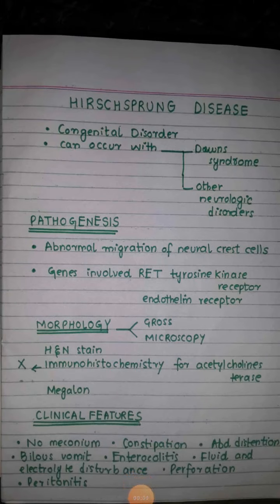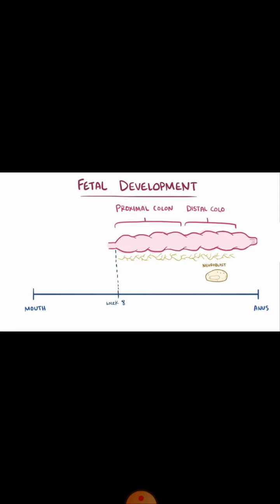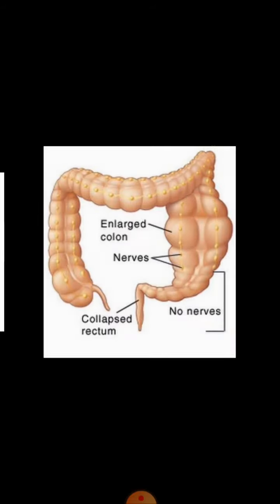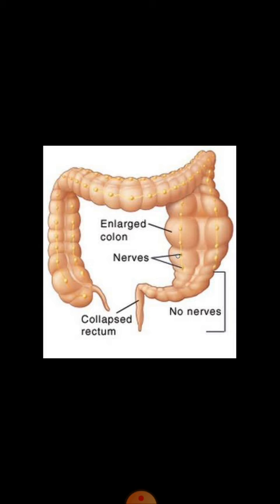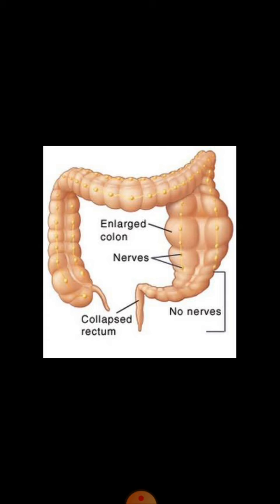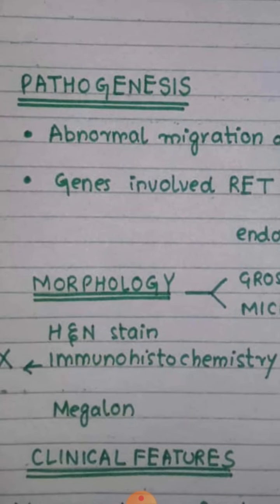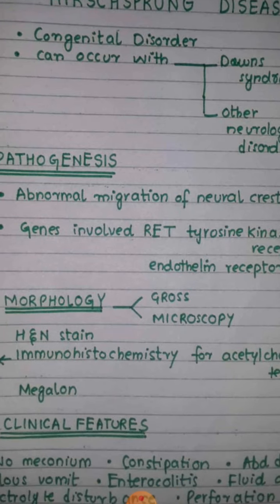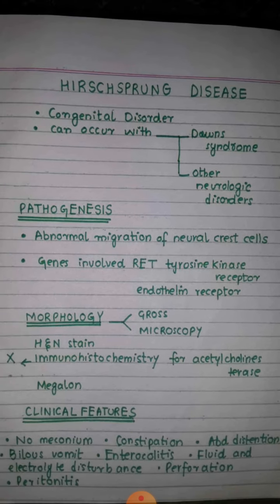HIRSCHSPRUNG DISEASE GIT